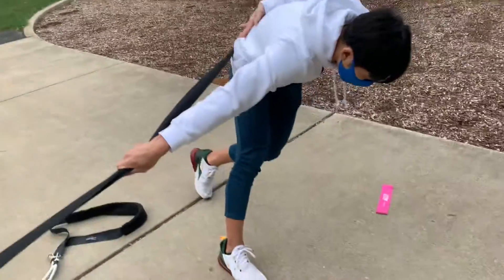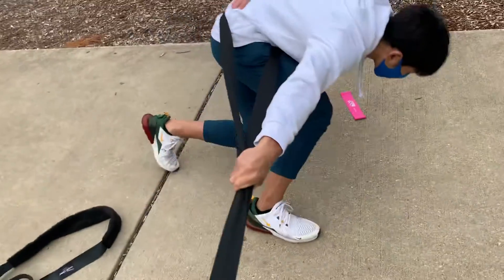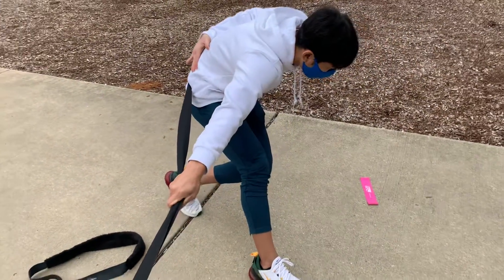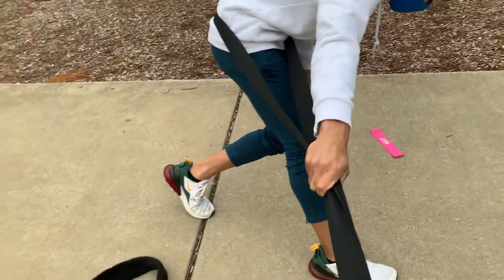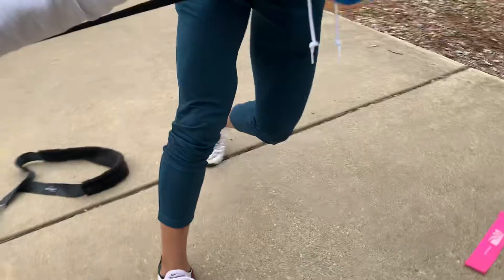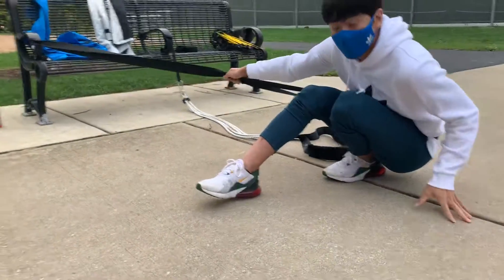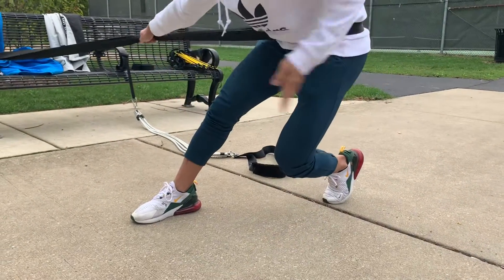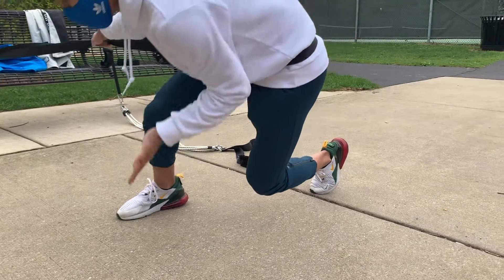Corner Belt Drill